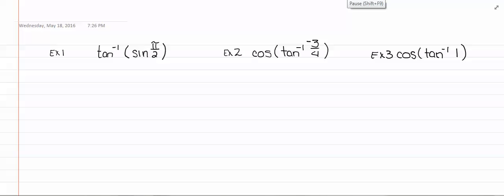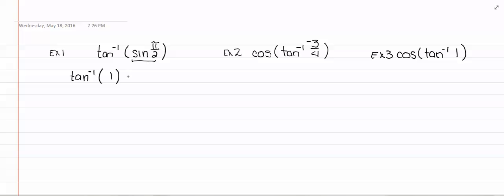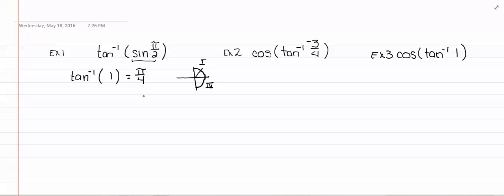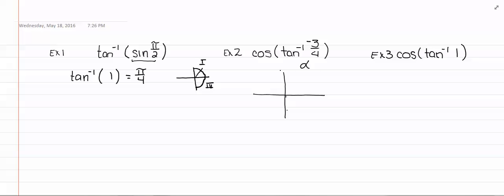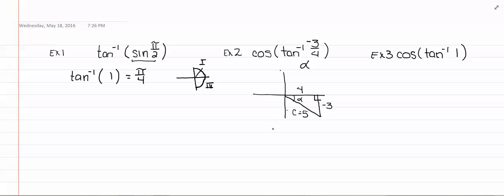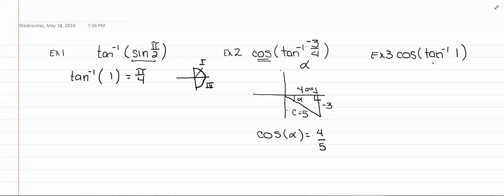Composite trig functions